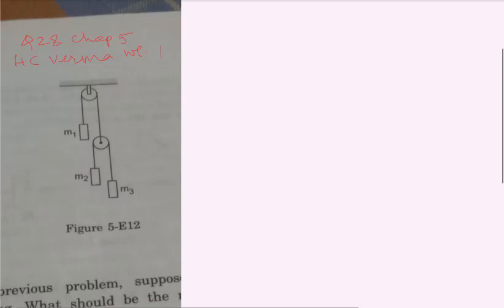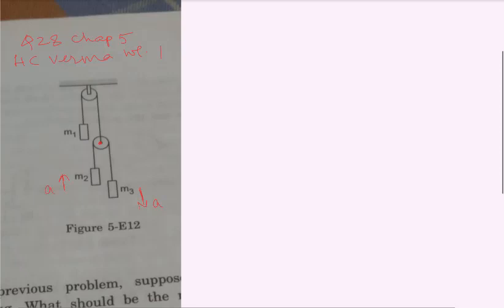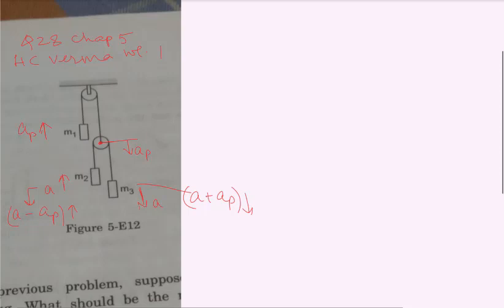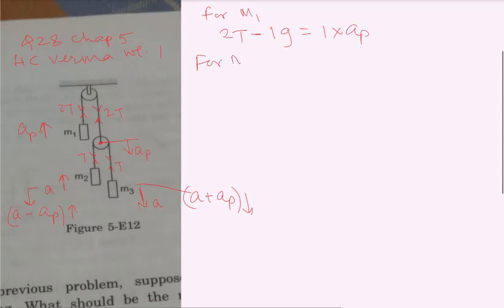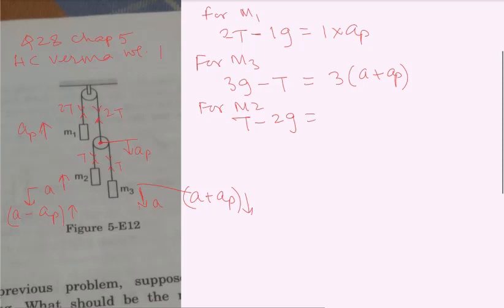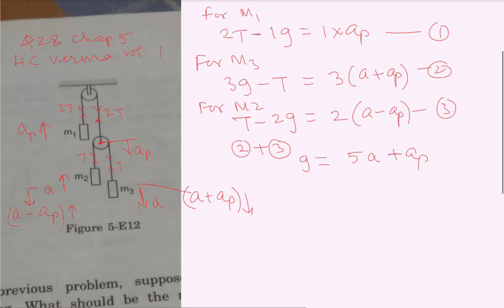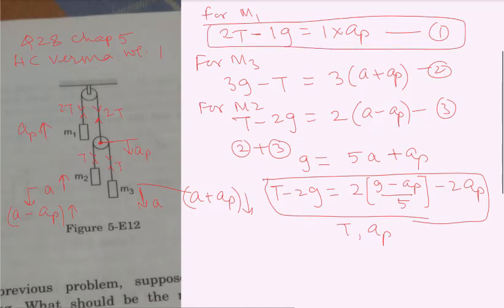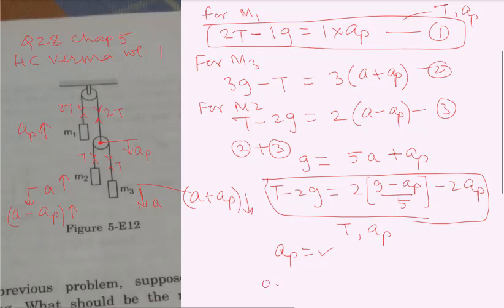Ques 28, Chapter 5, H C Verma Vol 1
Solution to Question no 28, Chapter 5 (Concepts of Physics, H C Verma, Vol 1)